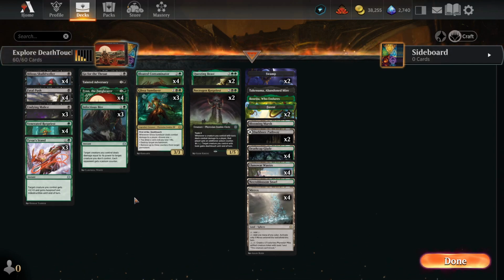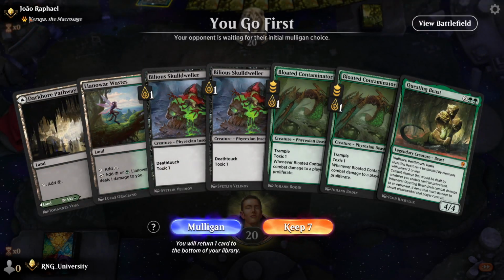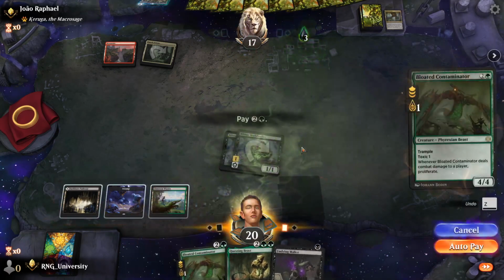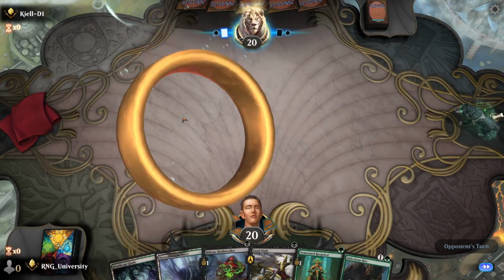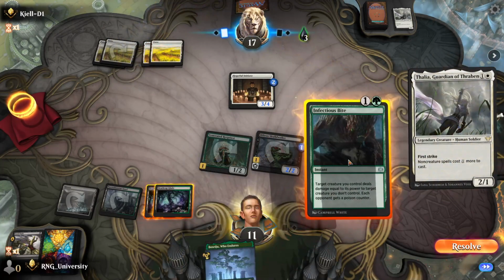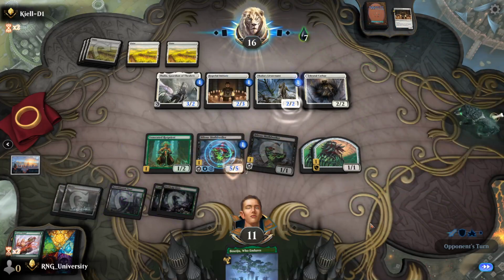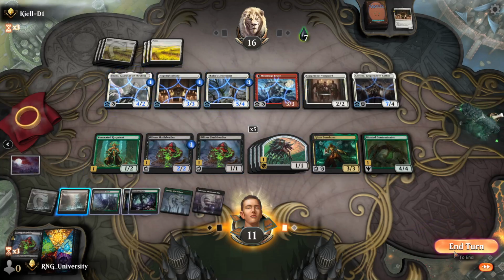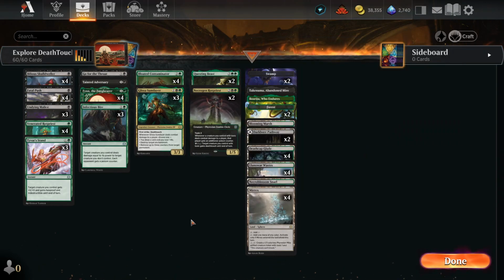Explorer Golgari Toxic Deathtouch Drown Opponents In Poison (MTGA Explorer 21)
This is my 21st video for Magic the Gathering Arena Gameplay on the Explorer Format.
I have dubbed this series the Friday Night Explorers.

Today, I played a Golgari Toxic Deathtouch deck.
It was supposed to centered around Fynn, the Fangbearer bridging the two keywords.
But he decided not to show up for work, so my Bilious Skulldweller had to step in as substitute and win us some games.

Exported Decklist:
4 Bilious Skulldweller (ONE) 83
4 Fatal Push (KLR) 84
3 Tyvar's Stand (ONE) 190
3 Undying Malice (VOW) 134
4 Venerated Rotpriest (ONE) 192
4 Fynn, the Fangbearer (MUL) 91
1 Go for the Throat (BRO) 102
3 Infectious Bite (ONE) 172
1 Tainted Adversary (MID) 124
4 Bloated Contaminator (ONE) 159
3 Glissa Sunslayer (ONE) 202
2 Necrogen Rotpriest (ONE) 212
2 Questing Beast (ELD) 171
2 Forest (UNF) 239
2 Swamp (UNF) 237
4 Llanowar Wastes (BRO) 264
1 Blooming Marsh (KLR) 280
2 Darkbore Pathway (KHM) 254
4 Deathcap Glade (VOW) 261
1 Boseiju, Who Endures (NEO) 266
1 Takenuma, Abandoned Mire (NEO) 278
4 Mirrex (ONE) 254
1 Necroblossom Snarl (STX) 269